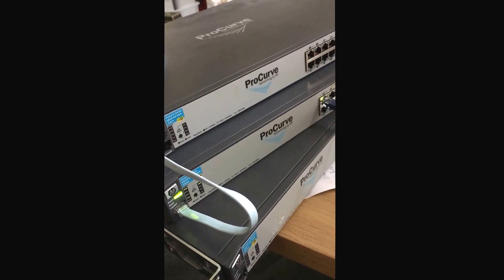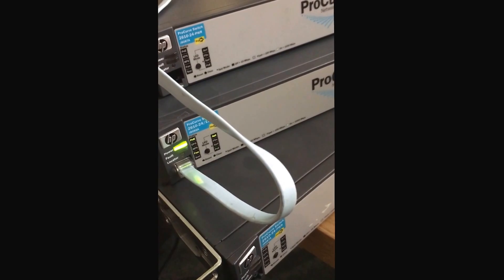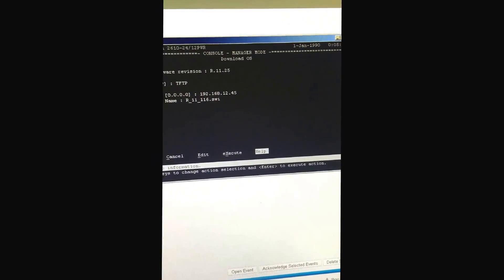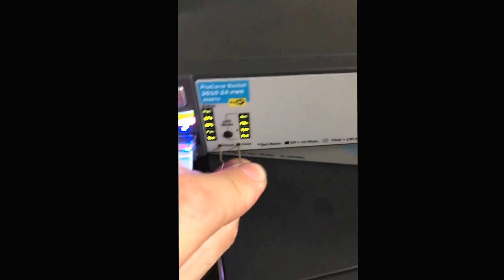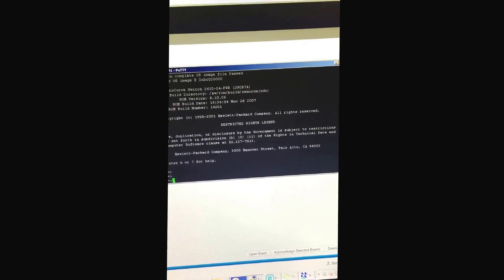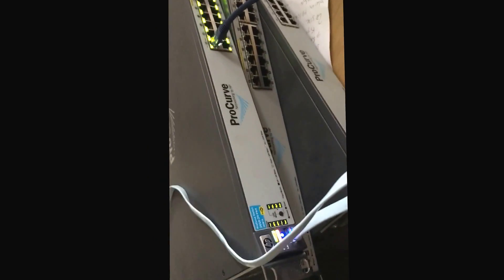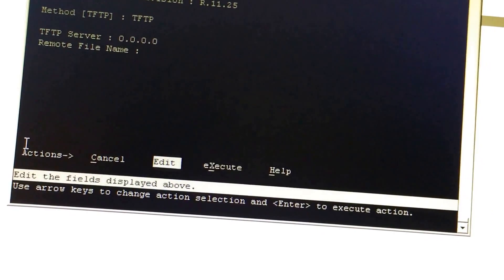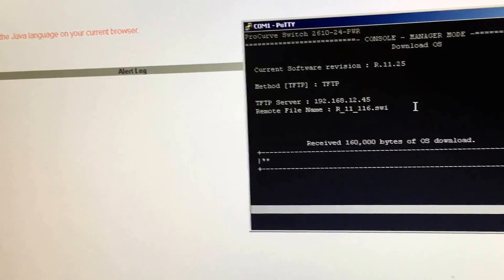Procurve switch factory reset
Recently we had a pile of old procurve poe switches i wanted to use temporarily as they are POE. In this video im having fun upgrading the firmware and show how i figured it out as we don't use many hp switches